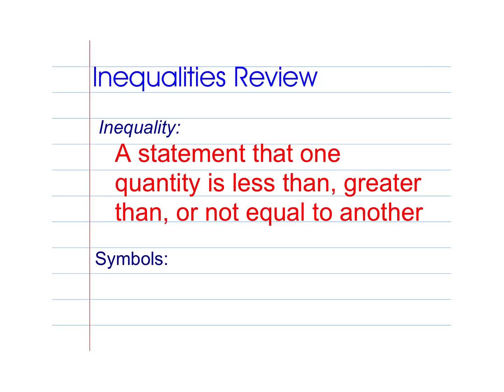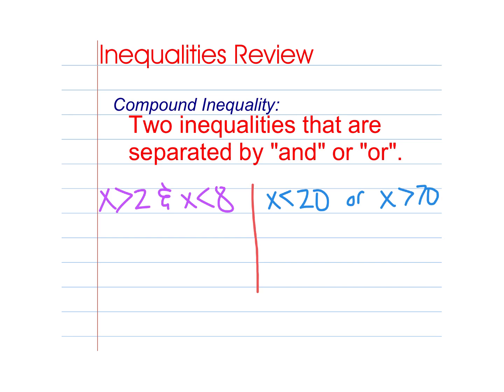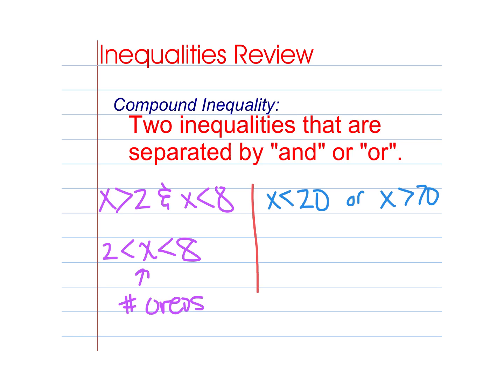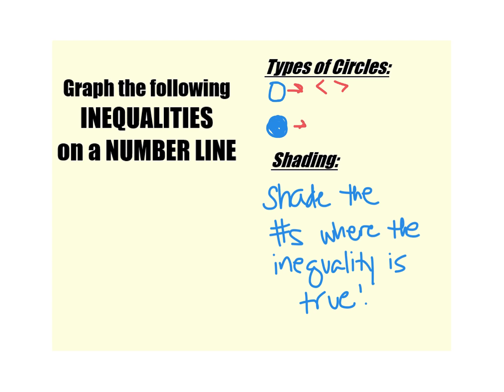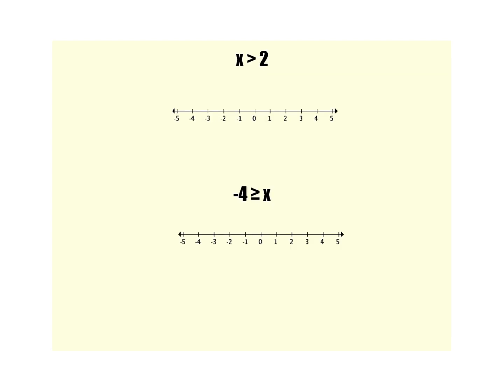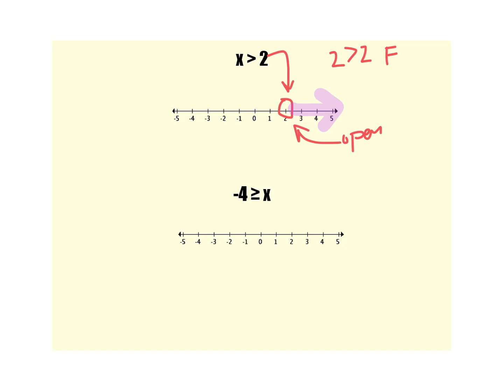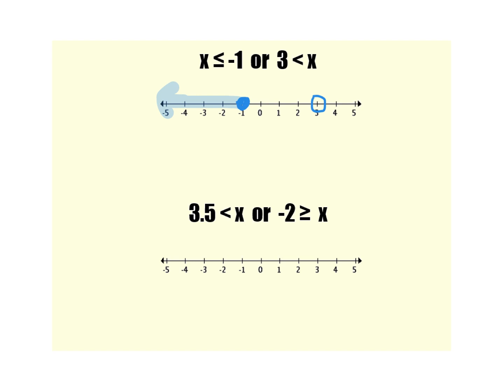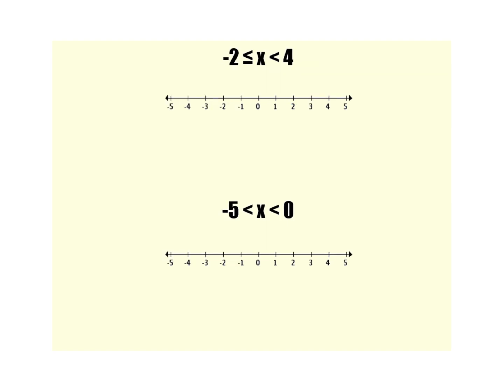Inequal Refresher Notes #1